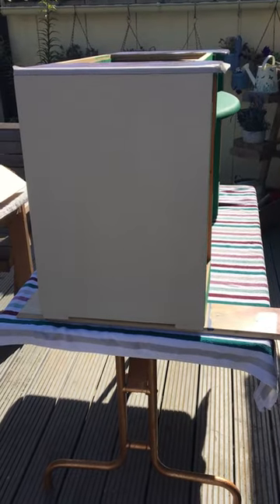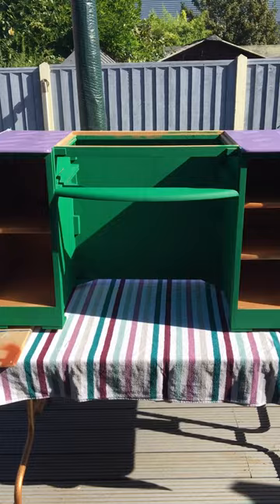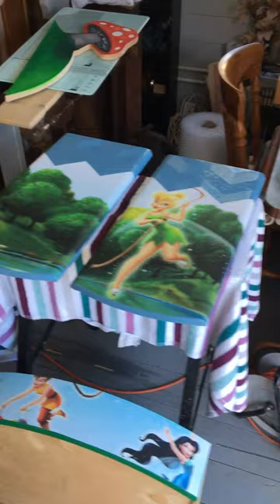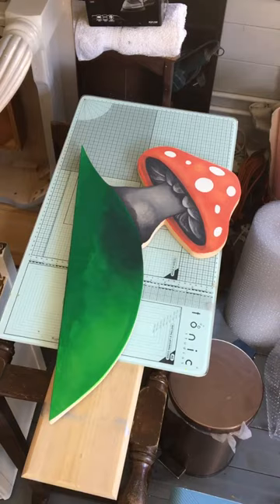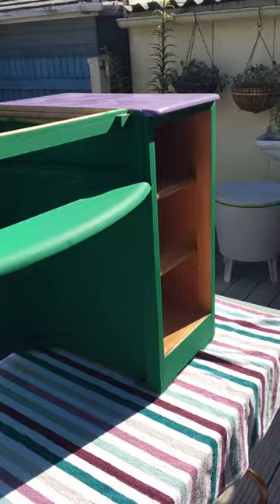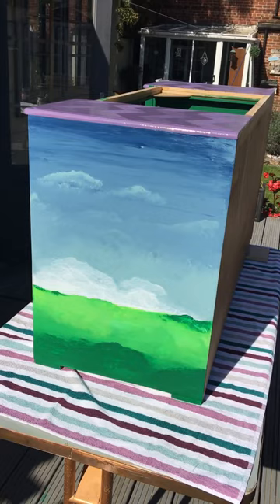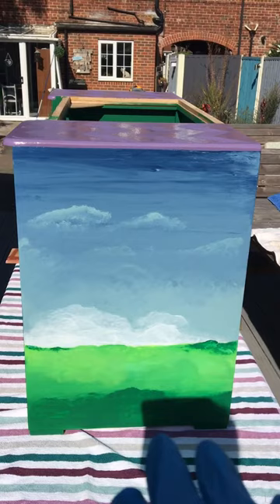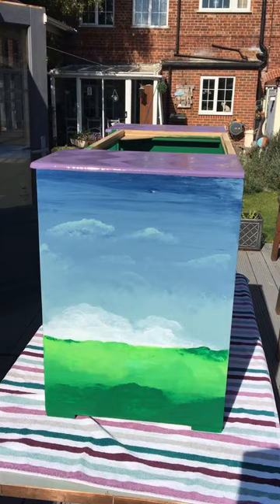Children’s fairy dresser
Part one of two - how to paint with rubber gloves